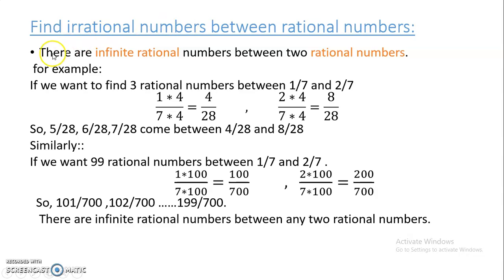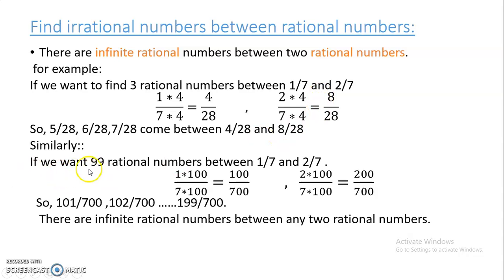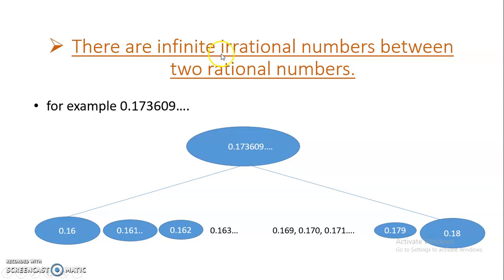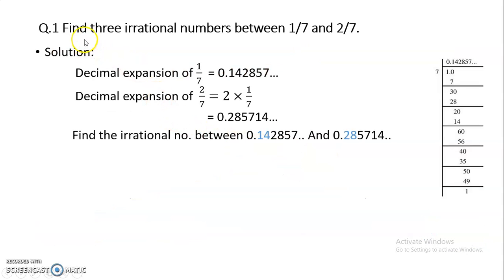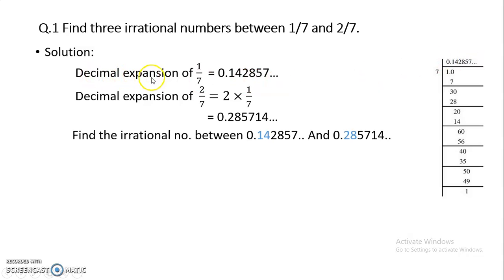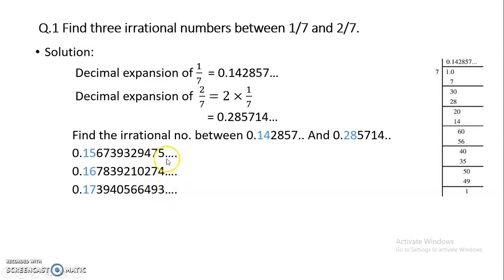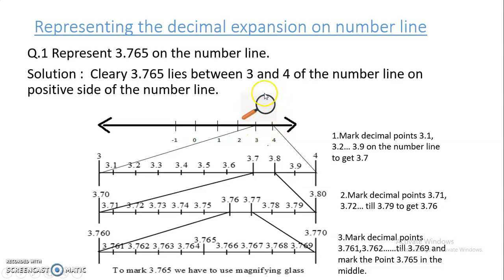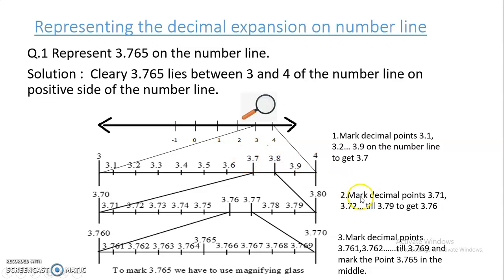Class 9th Number system part 4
Class 9th
Lesson :: Number systems (part 4)
sub-unit :: find irrational between two rational numbers